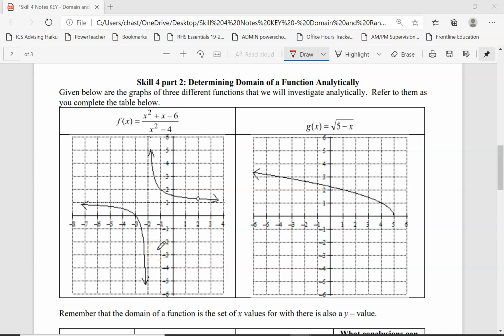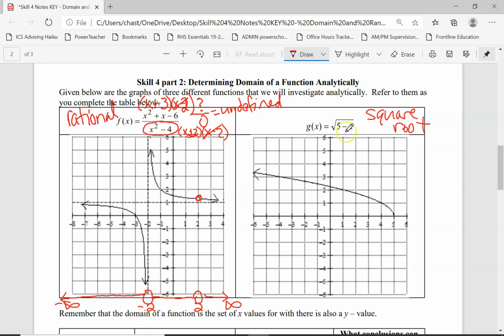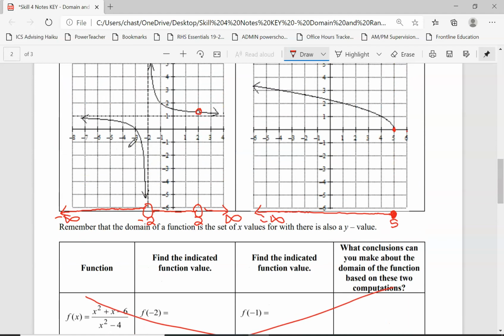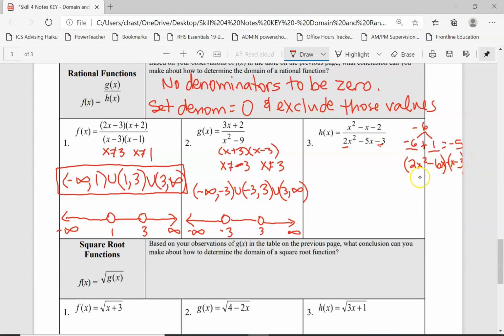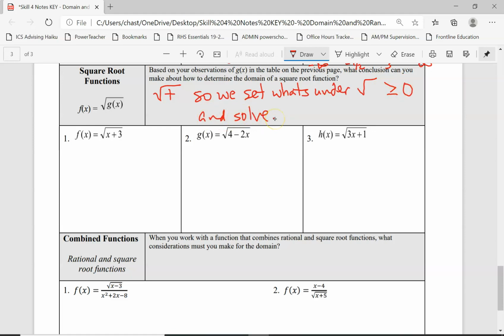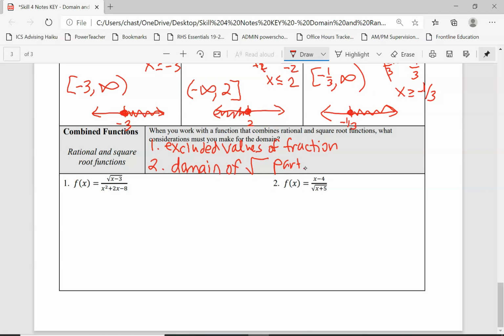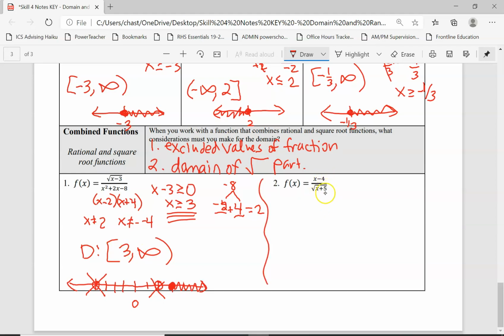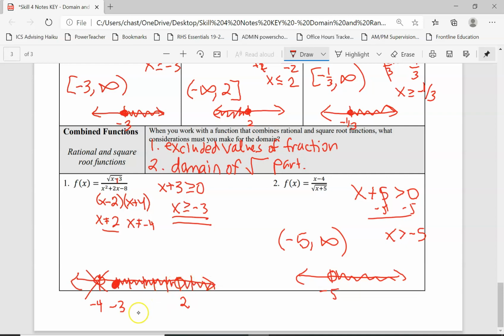skill 4 part 2 domain of function equations